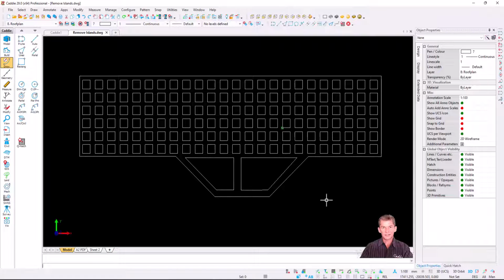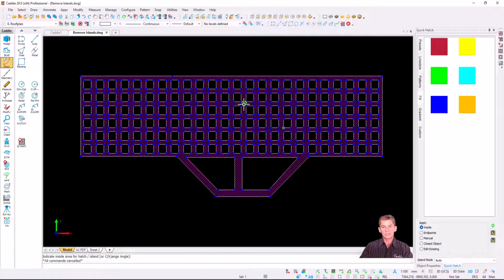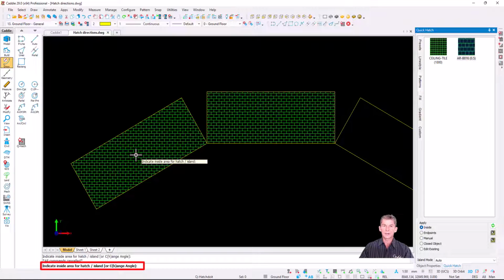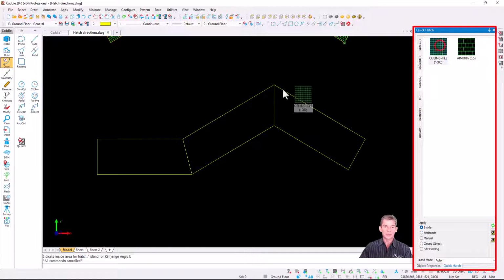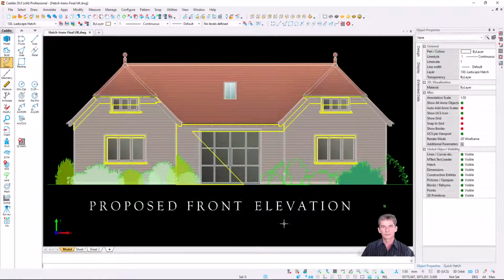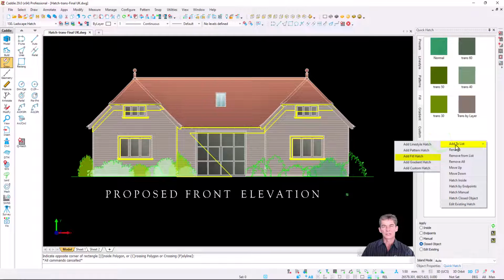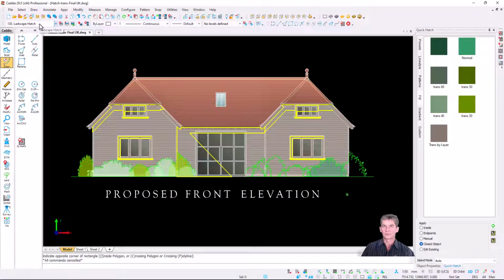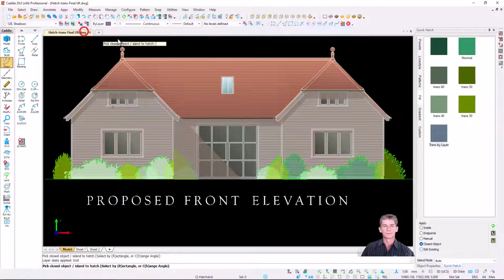10 Hatch Enhancements - Deleting All Islands and Aligning Hatches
Hatch Enhancements
Remove All Hatch Islands added to compliment the existing auto-create Hatch Islands functionality. Set Hatch angle ('H' Hotkey) on placement, and Set Hatch parameters now provides for setting the Hatch Transparency with transparency setting supported by the Quick Hatch Panel